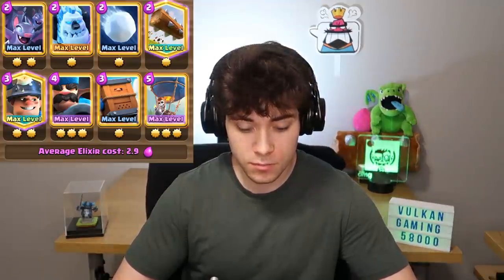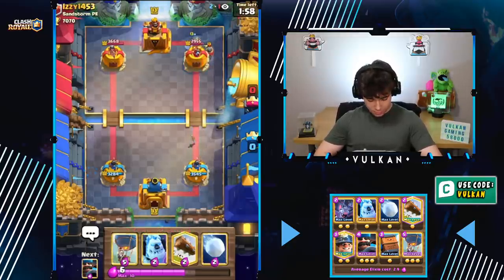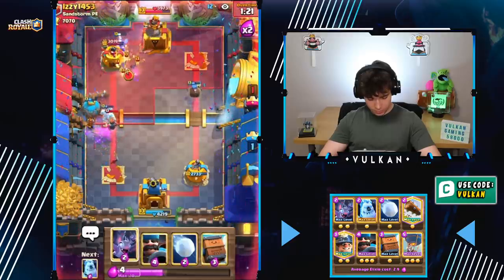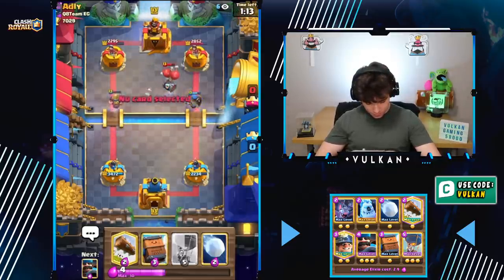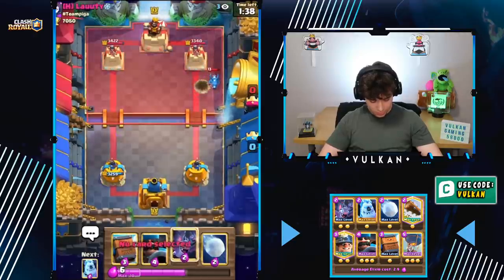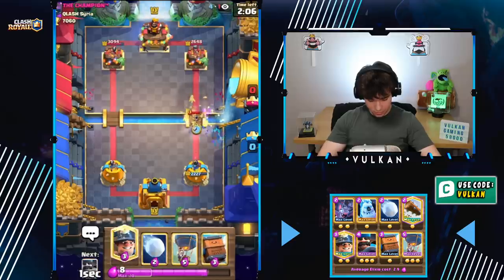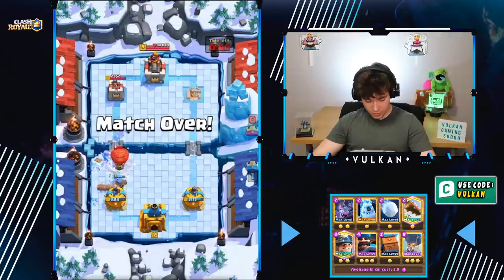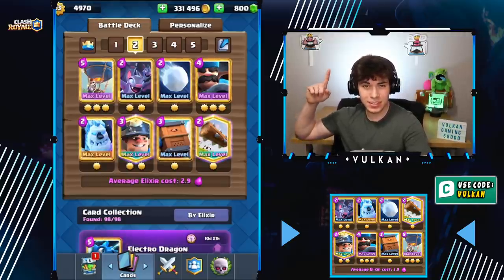How I Used Balloon to Finish 12th in the Global Tourney. LIVE Ladder Gameplay.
Top Global Tournament w/ Loon Cycle in ClashRoyale | Vulkan Gaming

In this video I talk about the global tournament and push 7100+ top ladder with balloon cycle. This is the best balloon deck for this meta.

Hi, my name is Isaac aka Vulkan. I am was a contracted CRL pro who competed in the official Clash Royale League. My top 3 accomplishments include #1 in Kings Cup 2 and ranking top 4 in 1v1 win rate season 1 and 2 of CRL. I retired from CRL to focus on YouTube and school in hopes to live a more balanced life. In this channel, I showcase the best decks and the best strategies to play the decks from the knowledge I've learned from studying the game for 4 years. My goal is to provide anyone who wants to improve with the resources they need to learn Clash Royale. Clash on.

DM me on facebook saying "nacho" if you want to spectate me in the game and I will add you as a facebook friend since I connect my facebook account to my Clash Royale account

I store all of my strategy notes and decks in this discord server.